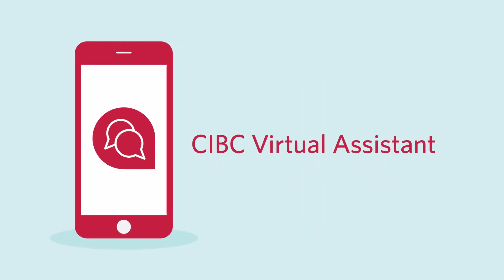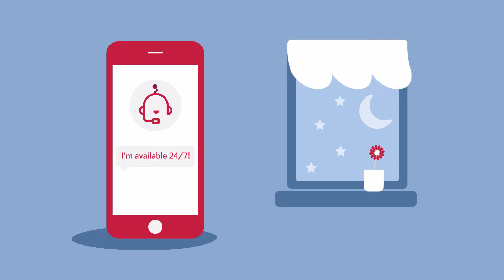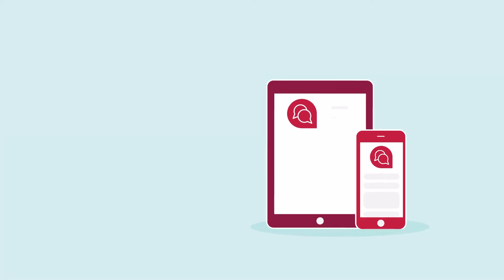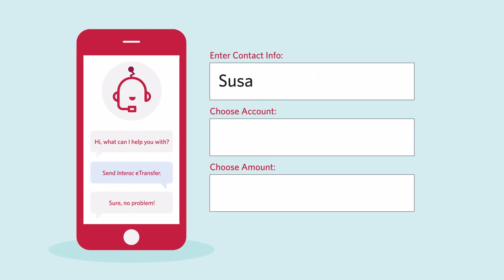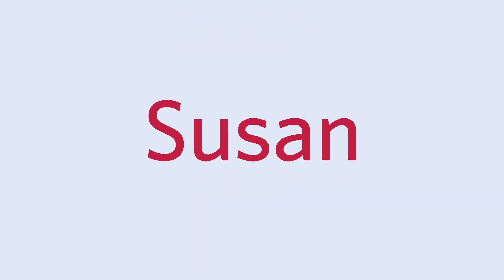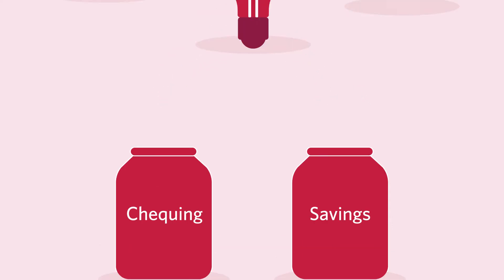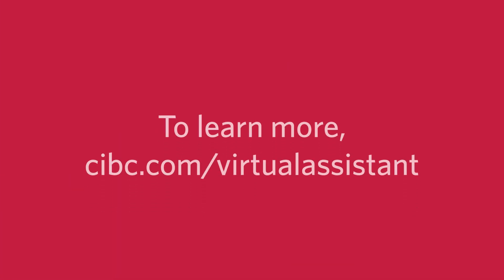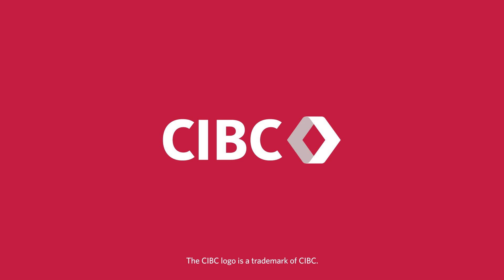How to use virtual assistant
Introducing the CIBC Virtual Assistant. For everyday banking questions and secure transactions. It's always ready to help. Virtual Assistant is available 24/7. Its features include but aren’t limited to: Answer frequently asked questions, Manage and pay bills, Transfer money between accounts, Send money via Interac e-Transfer, Check your balance, Set up alerts, Update personal and contact information and much more